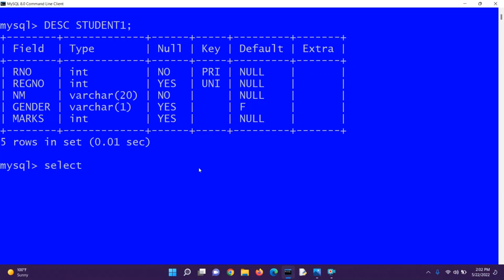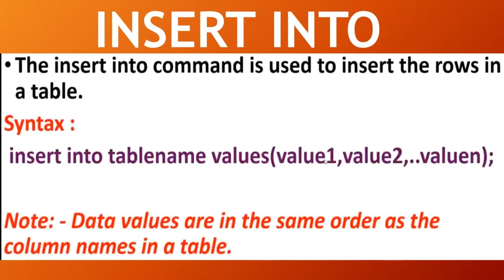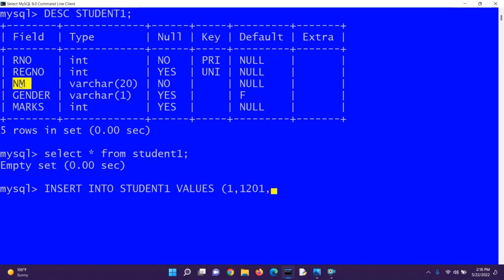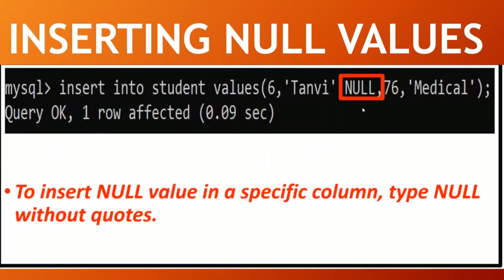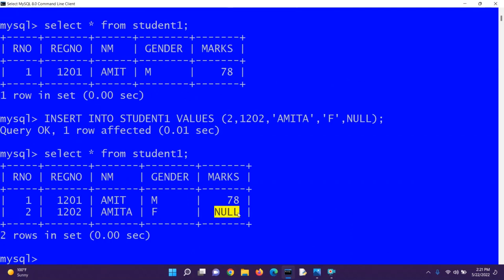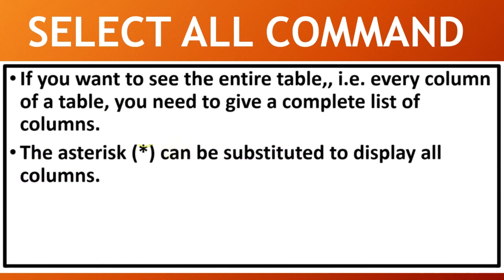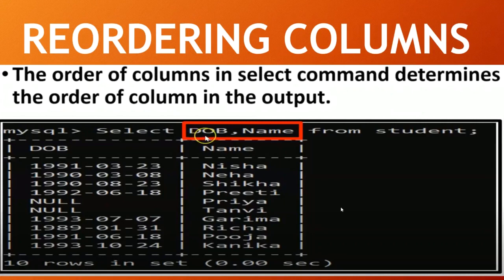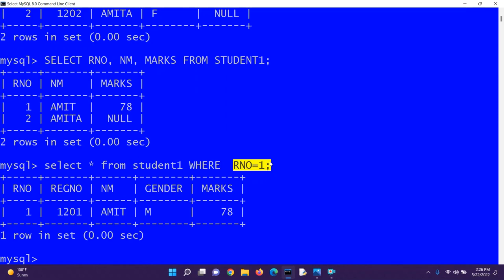Commands of SQL (Part 3) || Insert, Select, Where Commands || Computer Sci CS/ IP Class 12/ B.tech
Join our CS Telegram Group for Notes and Updates:-